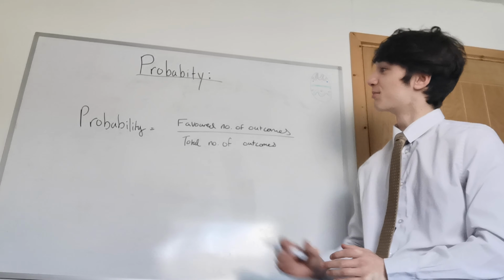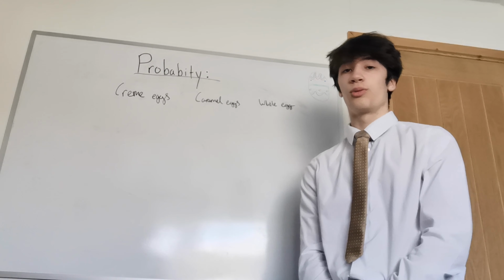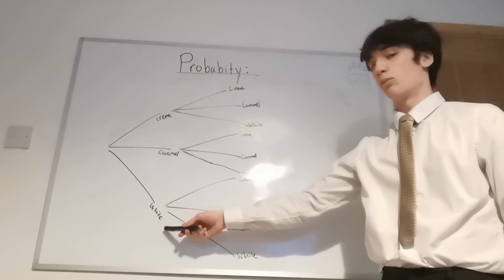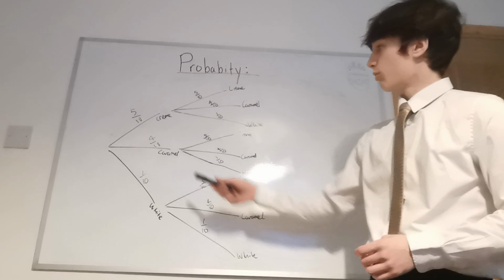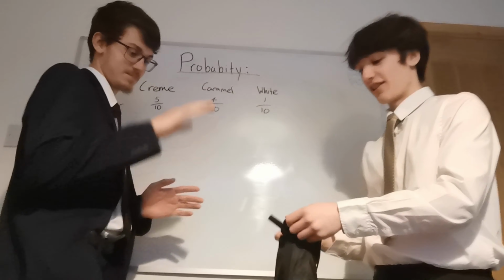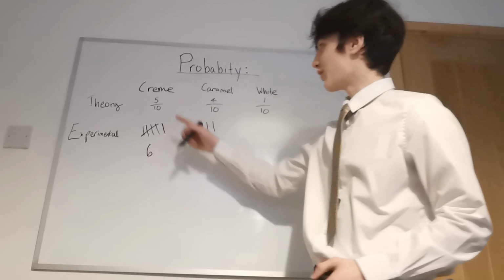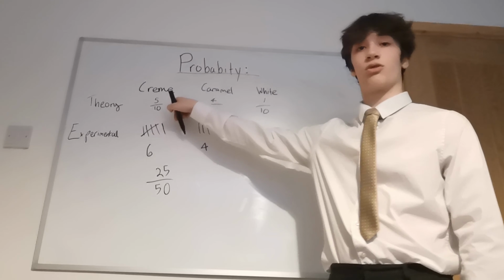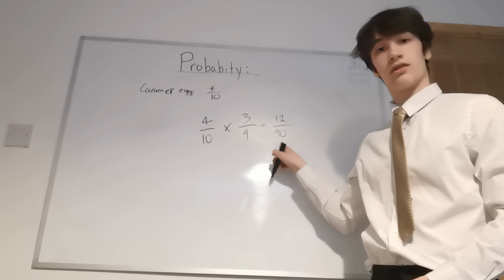the BASICS of probability.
the very basic of independent, dependant and theoretical probability.